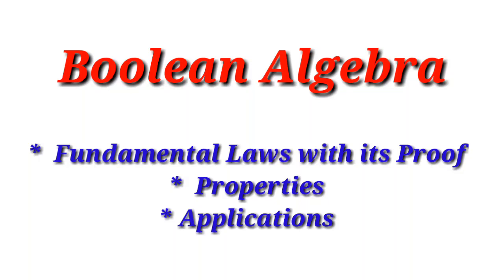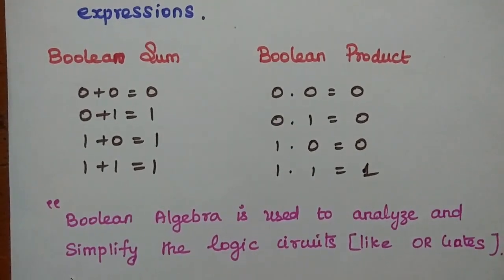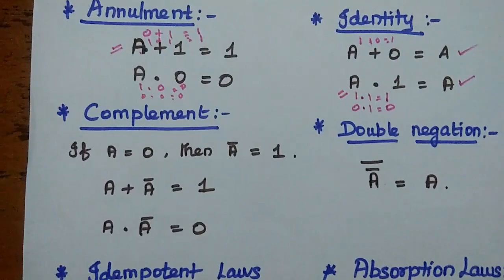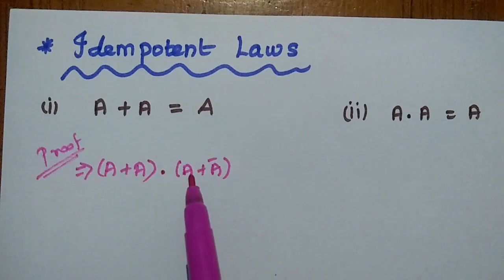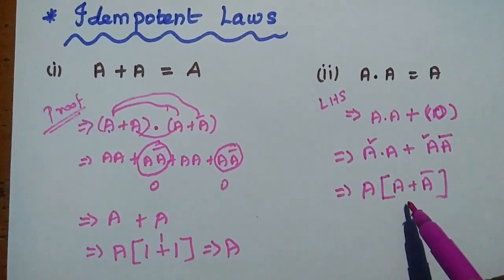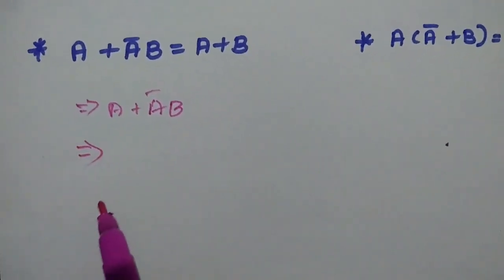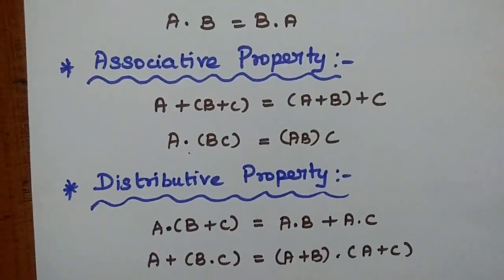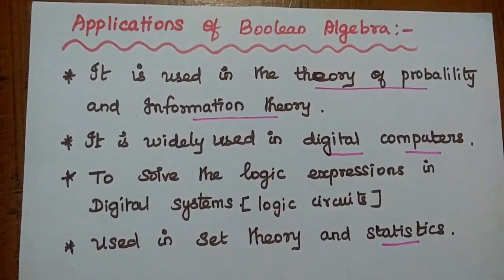Boolean Algebra Fundamental Laws, Properties and Applications